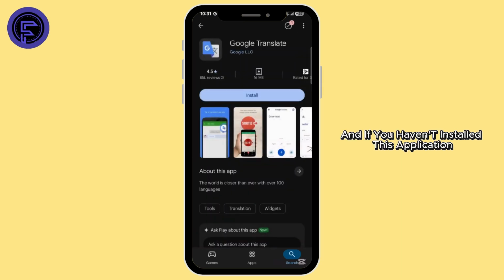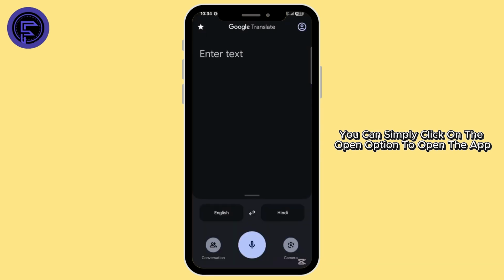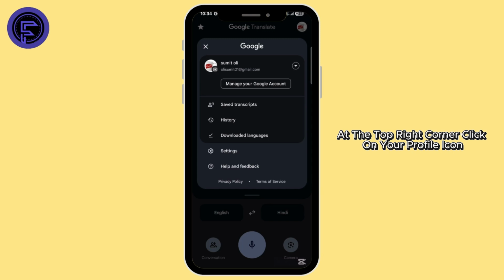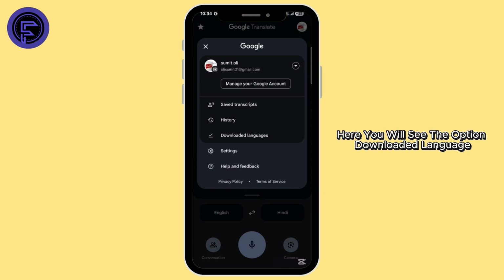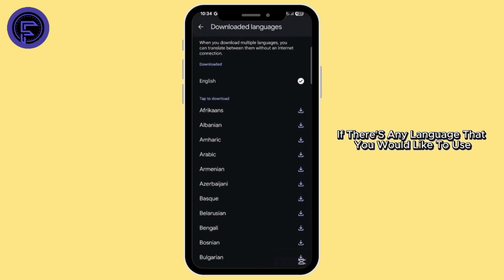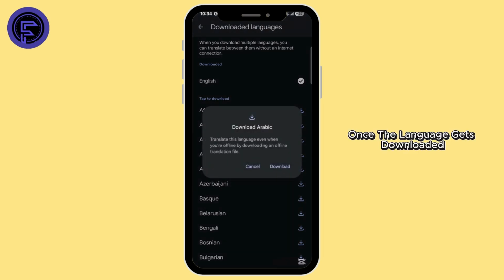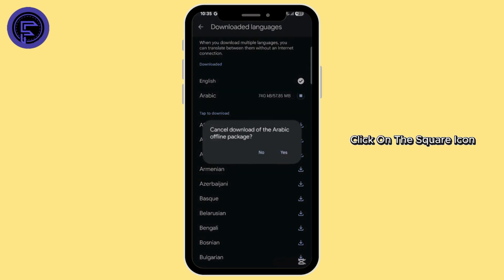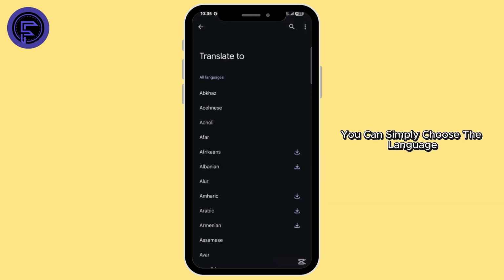How to Use Google Translate Offline on Phone [2025 Easy Setup]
Want to translate languages without internet? In this quick 1-minute 2025 tutorial, learn how to use Google Translate offline on your phone—perfect for travelers, students, or anyone with limited data.

Download language packs and translate anytime, anywhere on Android or iPhone.

⏱️ Timestamps:
0:05 – Open Google Translate & Access Offline Settings
0:30 – Download Language Packs for Offline Use
0:55 – Translate Without Internet Connection

📌 What You’ll Learn:

How to enable offline mode in Google Translate

Download and manage multiple language packs

Use offline translation for text and voice

Travel smarter and communicate easily even offline.